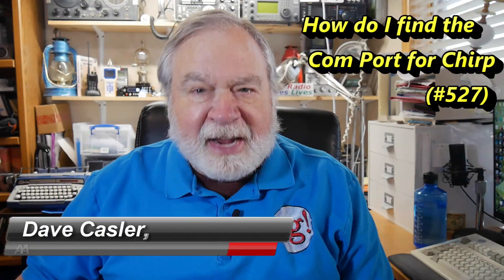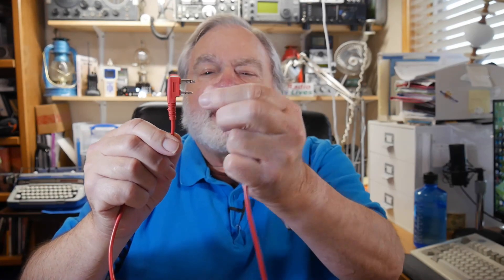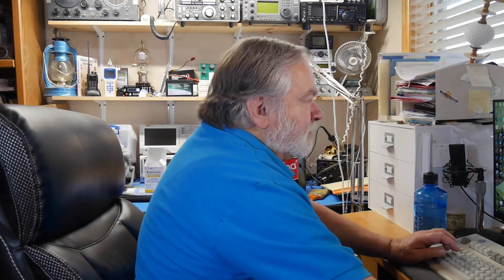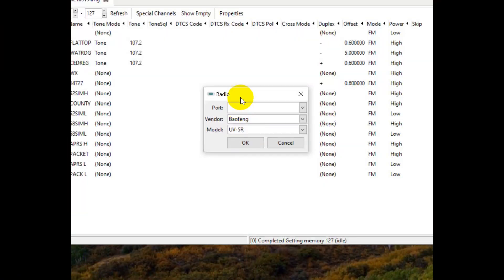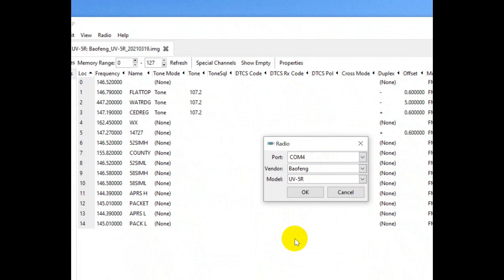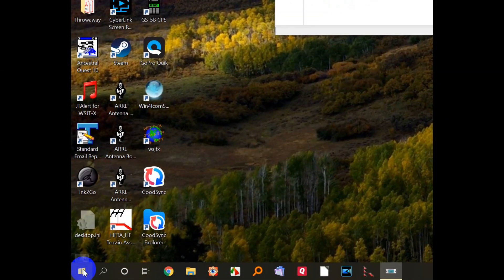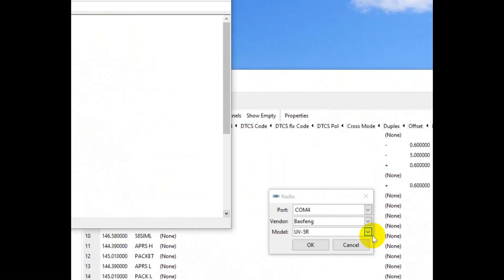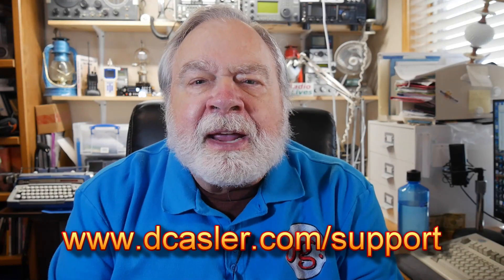How do I find the Com Port for Chirp? (#527)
William, KE8SDD, is having trouble finding the the Com Port Number for a Chirp. Dave has a simple trick to find it. Watch to learn more.